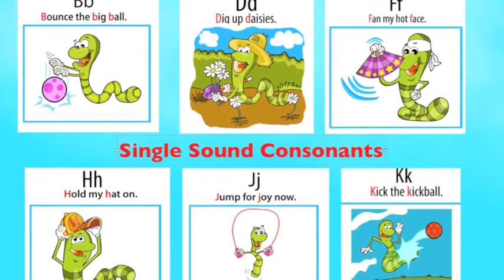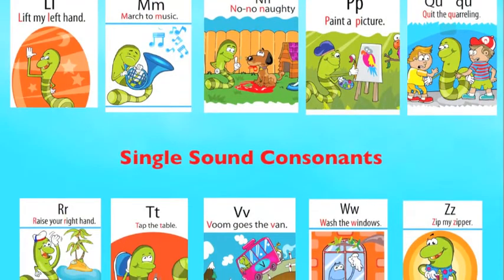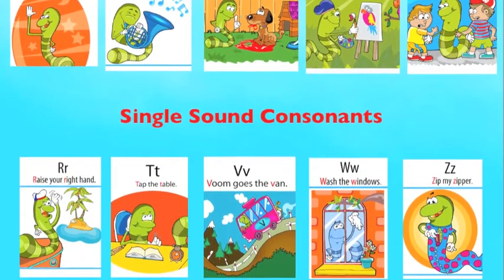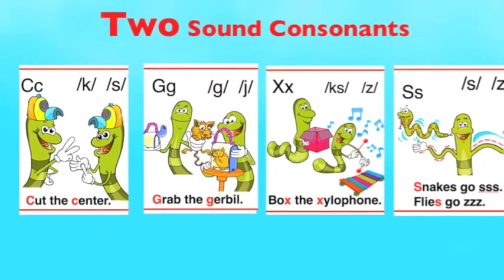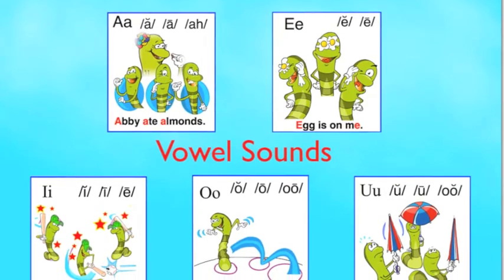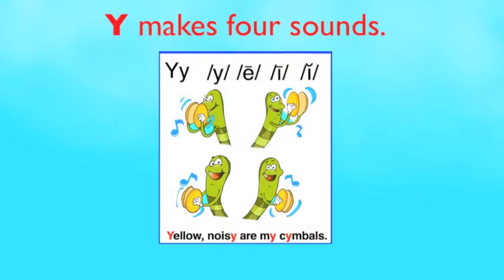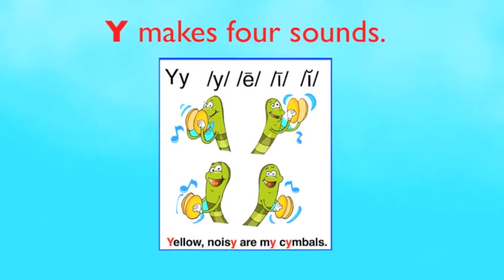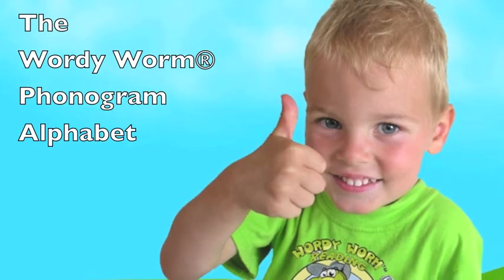Wordy Worm® Phonogram Alphabet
Learn single sound consonants, consonants that make two sounds and vowel in Wordy Worm's Phonogram Alphabet.